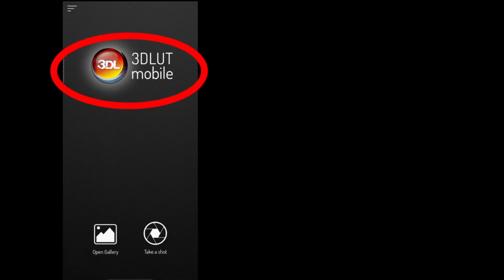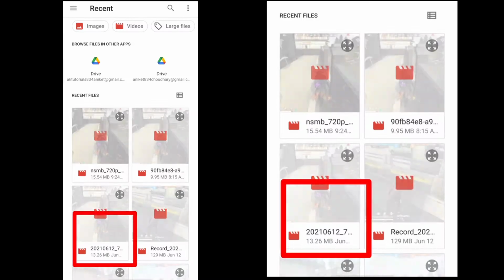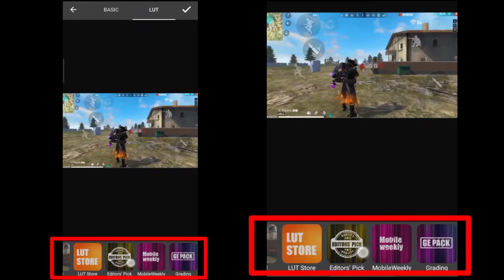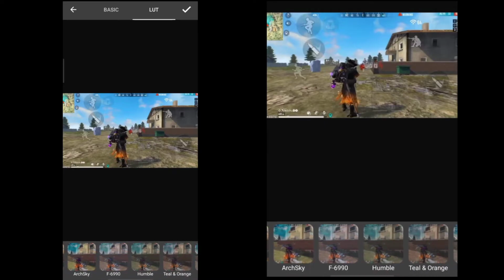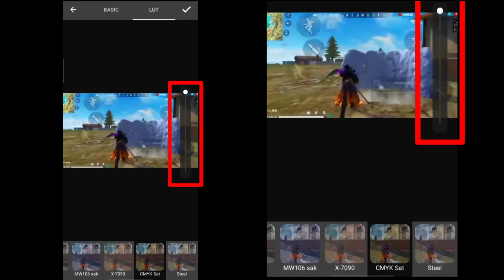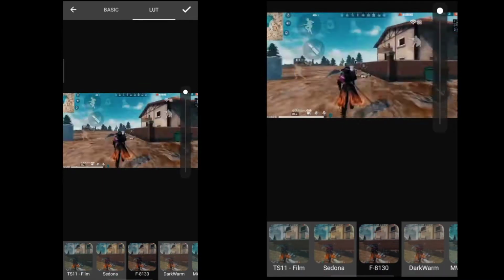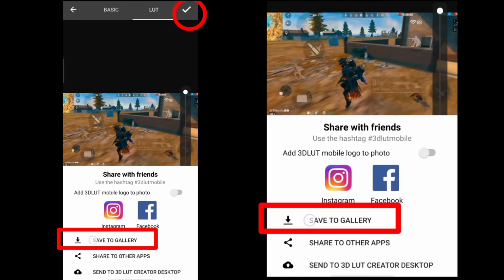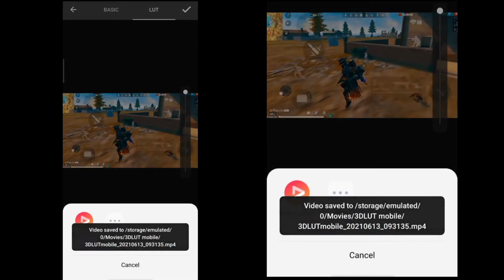🔴 | how to do colour grading in kinemaster free fire | color grading like colonel #777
Black & White Color Grading Like Jonny Gaming,Colonel & Flamer ff - Garena Free Fire With LOUD Volume Level Up To 67 Op Binode.

Free Fire Top Country
1.Garena Free Fire Indonesia Live 🇮🇩
2.Garena Free Fire Brazil Live 🇧🇷
3.Garena Free Fire Brasil Live 🇧🇷
4.Garena Free Fire India Live 🇮🇳
5.Garena Free Fire Singapore Live 🇸🇬
6.Garena Free Fire Thailand Live 🇹🇭

CONFIGURACIÓN PERFECTA para SAMSUNG A3,A5,A6,A7,J2,J5,J7,S5,S6,S7,S9,A10,A20,A30,A50,A70 / FREEFIR

how to do colour correction on android
how to do colour grading in kinemaster
how to do colour grading in kinemaster free fire
how to do colour grading in kinemaster ff
how to do colour grading in kinemaster like 777
how to do colour grading in kinemaster like solo rush
how to do colour grading in kinemaster montage
how to do colour correction in alight motion
best app for colour grading
best app for colour grading video
best colour correction app for video

colonel ff montage editing
colonel colour grade
colonel video editing in Mobile
xxxtentacion video editing
video edit just like colonel
sad effect
COLOUR Isolation effect
drak colour grading
kinemaster colour grading
how to edit like flame r
legendrax gamer
legendrax, gamer
gamer legendrax
how to do color grading like colonel
how to do color grading like colonel in kinemaster
how to edit like colonel
free fire
24kgoldn mood free fire
how to edit like johnny gaming
Color grading Like Jonny Gaming
How To Edit Like Jonny Gaming
Edit Video Like Jonny Gaming
jonny gaming editing kaise kare
free fire editing video
edit like ruok ff
edit like colonel
how to edit videos like johnny gaming
Edit montage like Jonny Gaming
How to colour grading montage like colonel how to edit like colonel
how to gaming logo for free fire
slow motion without lag
60 fps slow motion without kine master
how to edit montage videos
how to edit free fire montage
how to change color like colonel
colonel
how to edit montage like colonel
how to add color like colonel
how to make montage like colonel
colonel montage tutorial
colonel montage editing
colonel montage editing tutorial
colonel
colonel montage tutorial
colonel montage editing
MR.HEADSHOT OFFICAL
Mr.Headshot offical
colour grading like colonel
how to change colour of freefire montage
pubg montage
freefire montage
freefire montage colour correction
how to colour grade your montage
garena freefire montage
solo rush montage
freefire montage ka colour kaise change kare
freefire montage thumbnail tutorial
freefire montage tutorial
how to change colour of free fire montage
How To Edit Free Fire video Like Colonel Or RUOK FF
how edit free fire montage videos
make free fire montage videos
Free fire Slowmotion video Making
how to make montage video like B2K
How to make free fire video
How to make Slowmotion FreeFire fire video for YouTube Channel
Free fire video
make free fire video like B2K and Vincenzo and Ankush free fire
Edit like colonel free fire video
Freefire video make with kinemaster
free fire video making Tutorial with kinemaster